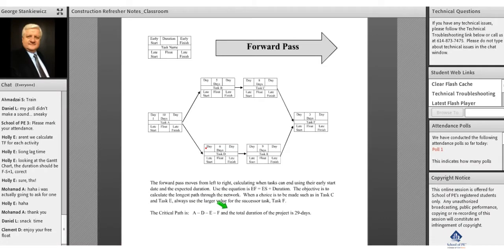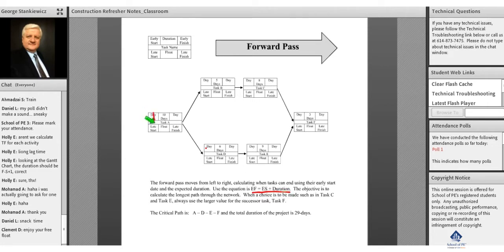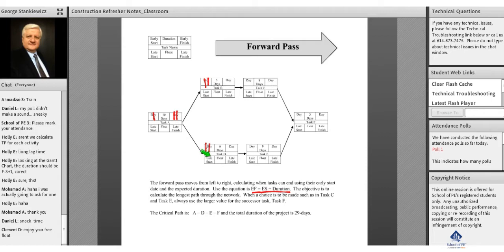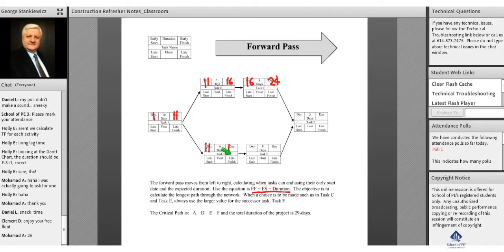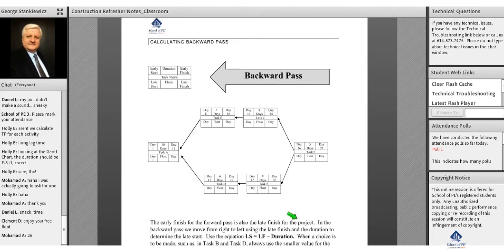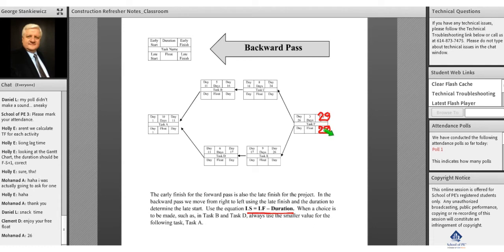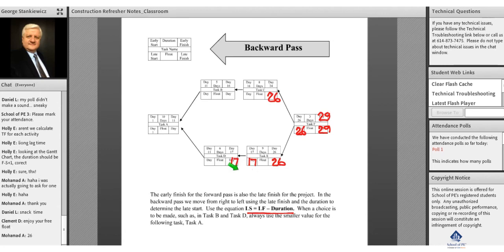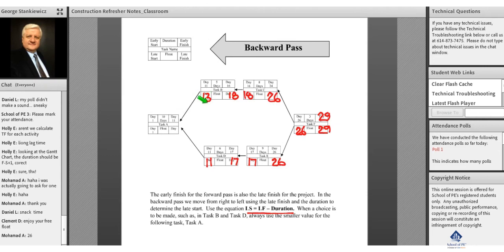How to Calculate Forward and Backward Pass? | PE Exam Study Tips | PE Civil Notes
Thinking about enrolling in a Live Online Review Course, but unsure what to expect? Here is a short sample video from one of our classes.

Follow @SchoolofPe